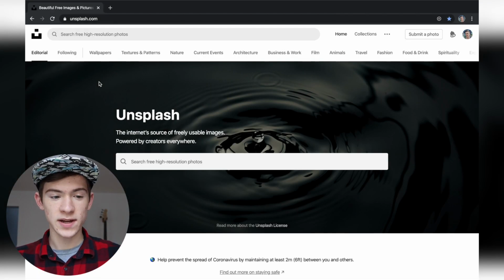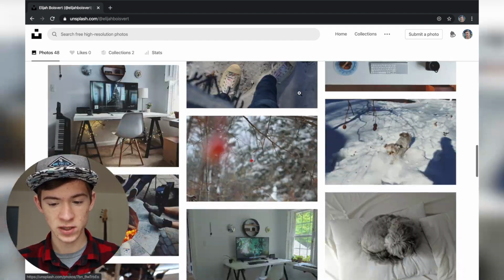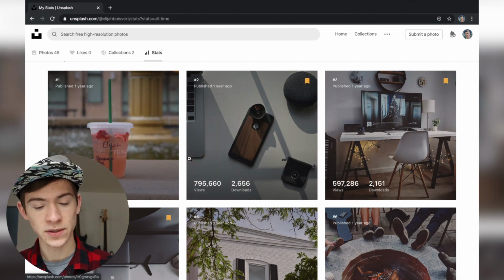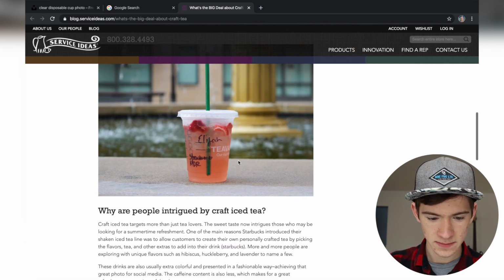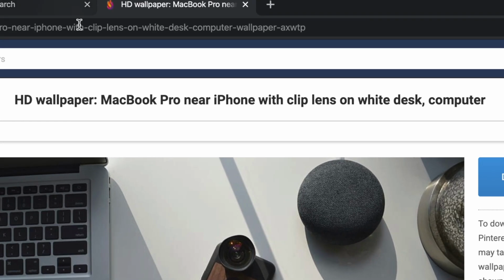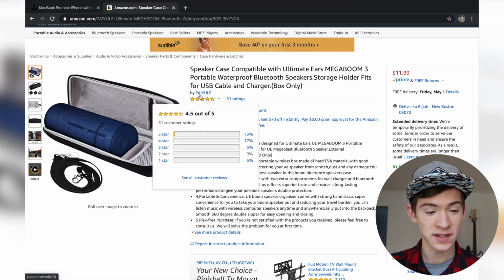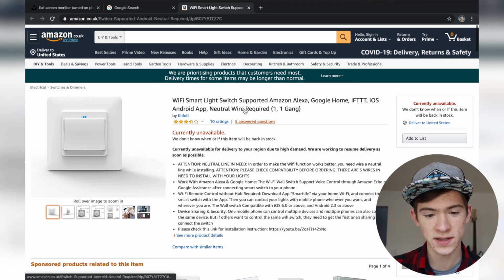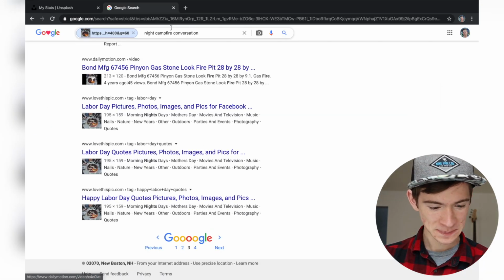My photo was featured on Medium!?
Oh hey, if you're looking for more quarantine content, shameless plug to my bro Logan Boisvert who has been live streaming on Twitch like crazy - almost everyday, I swear!!  Check him out below!

L O G A N  B O I S V E R T;

Also!  Joshua Tu and I have a running playlist/series documenting the journey of self-quarantined during the coronavirus (COVID-19) pandemic during 2020.  Check that playlist out if you haven't already!

In my latest entire to the quarantine playlist, I made a remake of Dua Lipa's song "Don't Start Now";

T H E  P O D C A S T;

Peace!